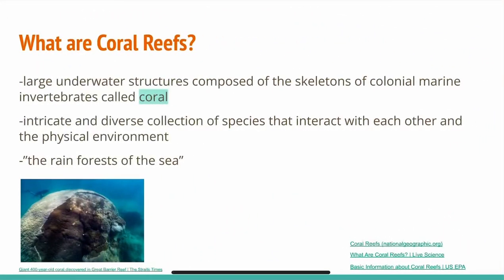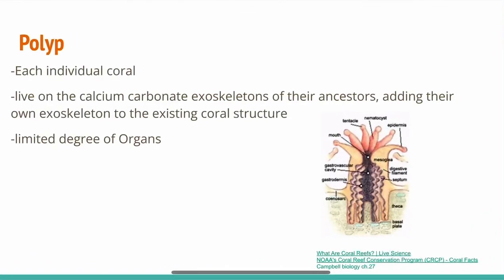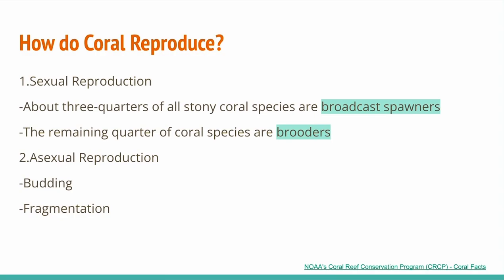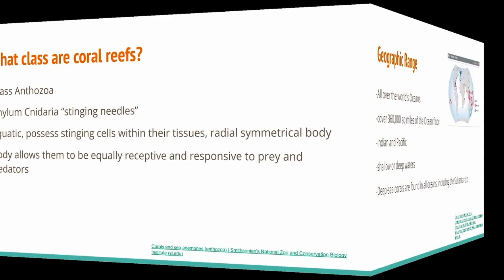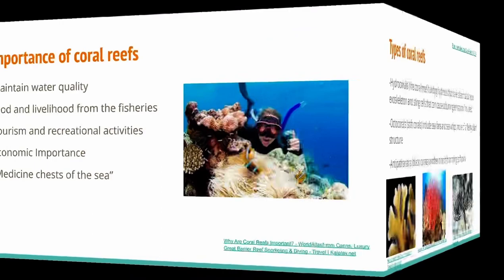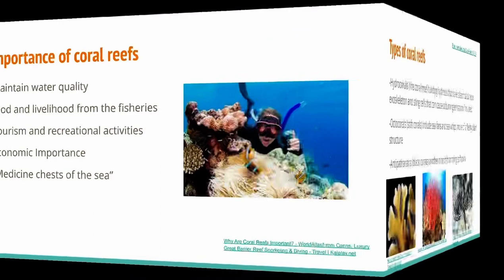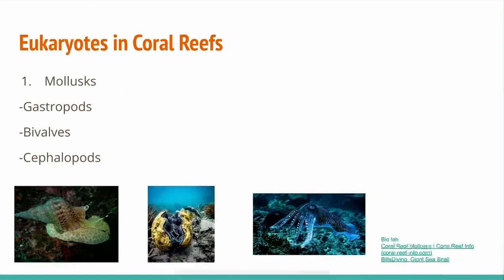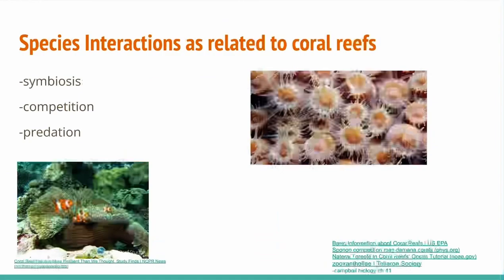December 14, 2023